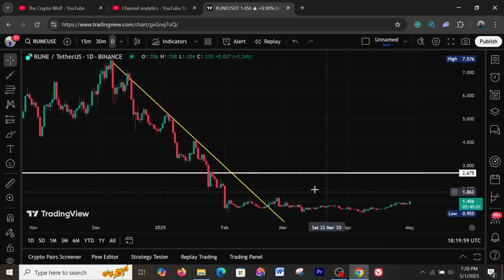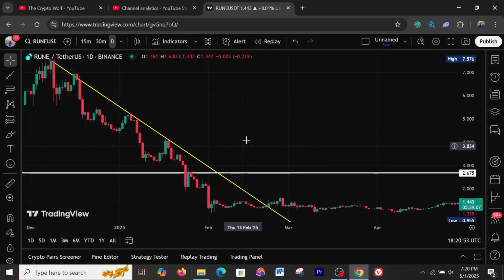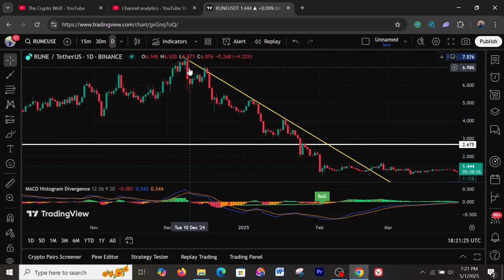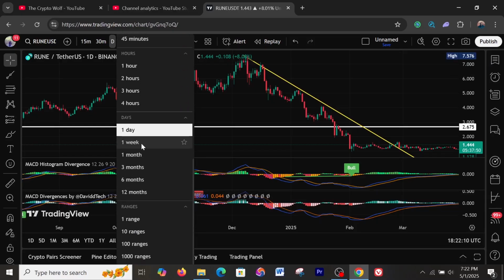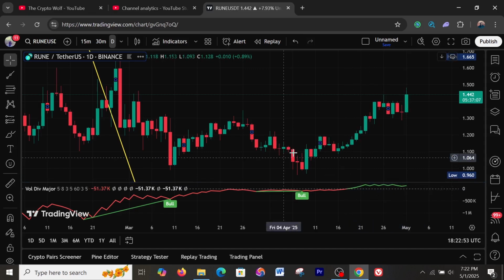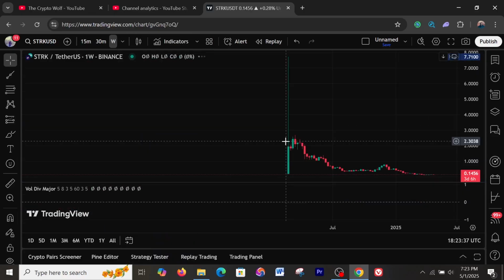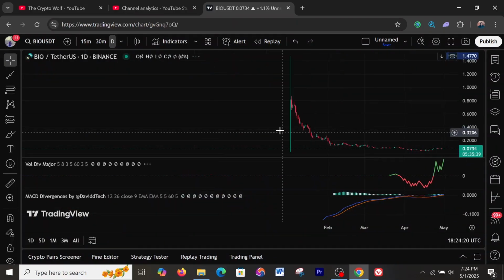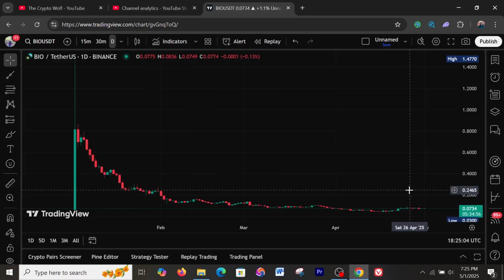High Potential Altcoins for May 2025 – Don’t Sleep on These!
🚀 Top Altcoins to Watch in May 2025!
In this video, we break down 3 high-potential altcoins that could explode this month:
🔥 RUNE (THORChain) – Real DeFi utility with growing adoption
⚡ STRK (StarkNet) – Zero-knowledge rollups bringing serious scalability to Ethereum
🧬 BIO – The hidden gem merging blockchain with biotech innovation

Whether you're a long-term investor or a short-term trader, these altcoins have serious upside potential in May 2025. Don’t miss out on the next wave of opportunity!